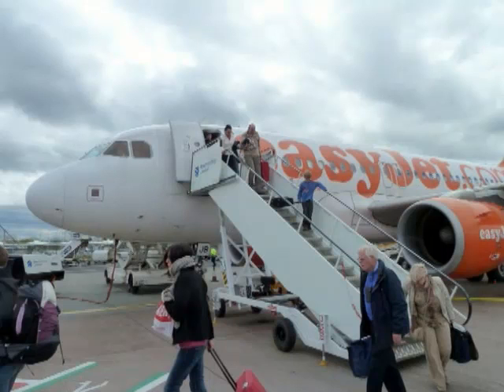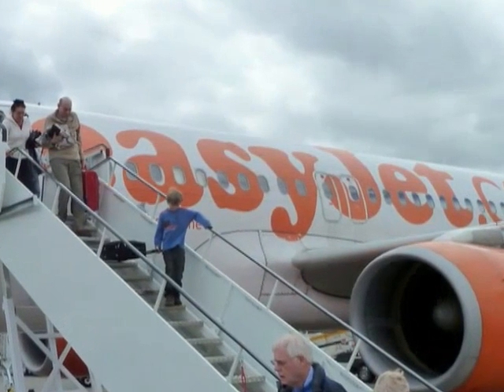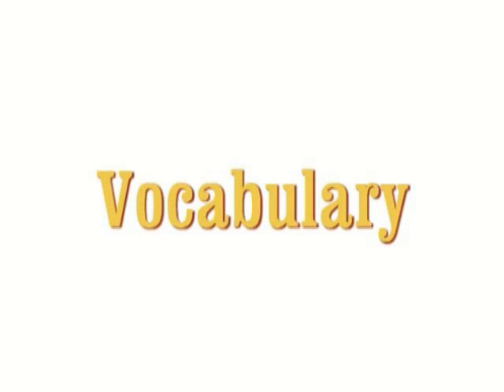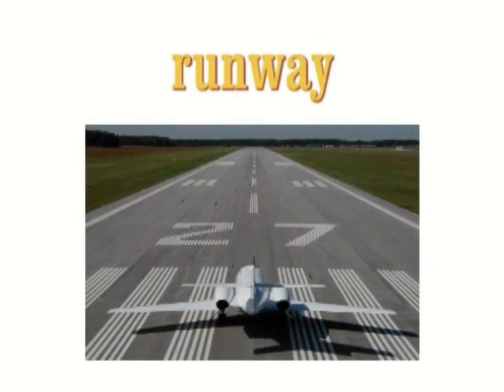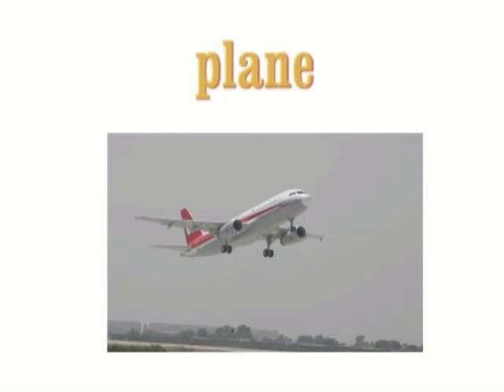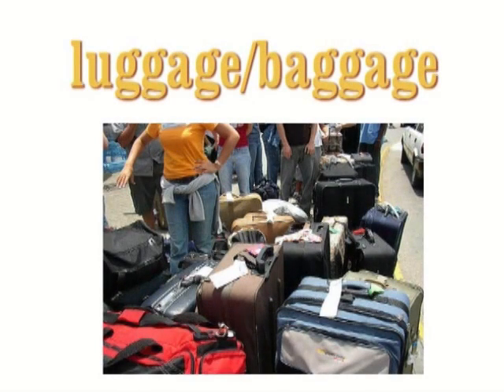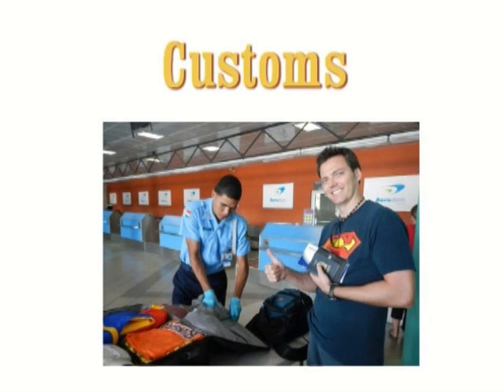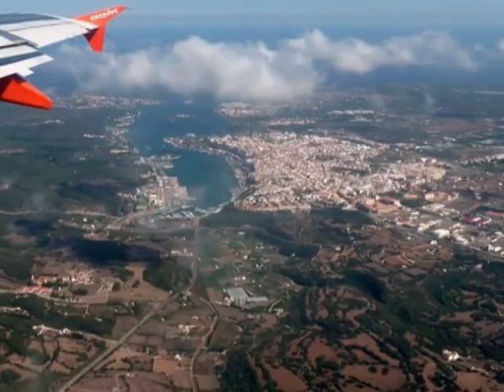Learn English With Photos 1 - Air Travel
In this first photo-based lesson, we look at vocabulary relating to air travel.

You can download a transcript and glossary for this lesson

Learn English With Photos is a series of twenty ten-minute videos suitable for learners of English at intermediate level or above.

Each video is divided into three parts. The first part consists of a photo essay based on a visit to a tourist attraction or some other place of interest. In the second part, key vocabulary is presented and explained. Finally, there are a series of questions for the viewer to answer relating to the topic of the lesson.